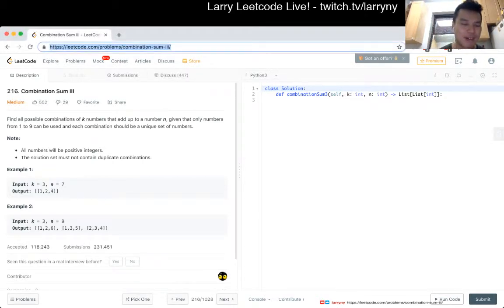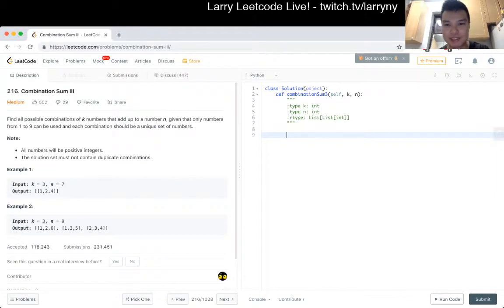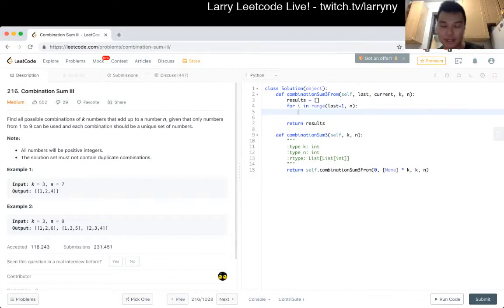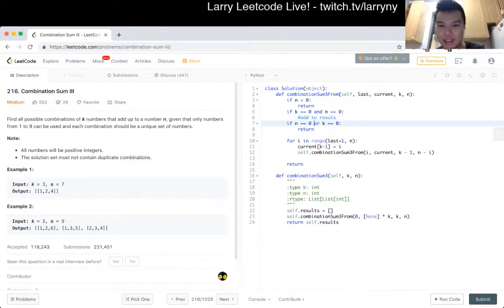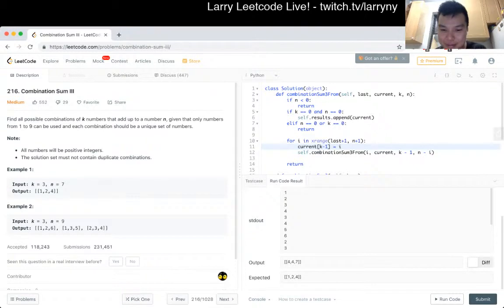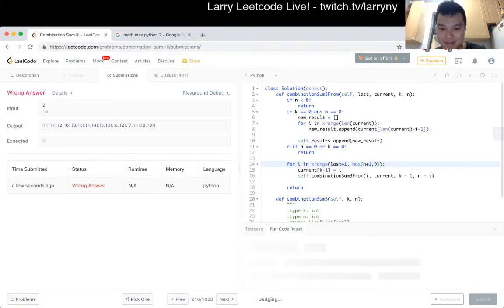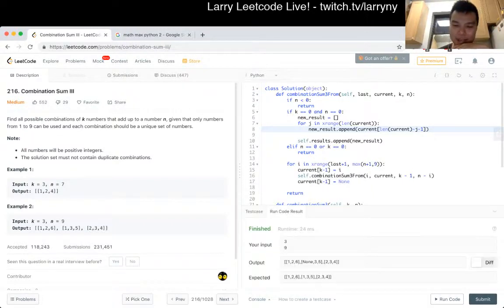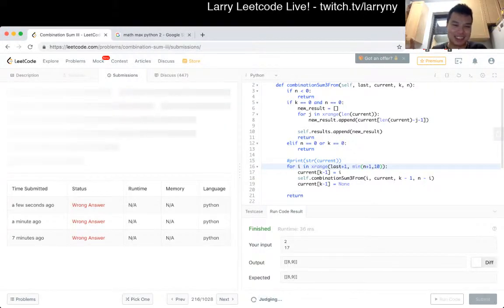216. Combination Sum III (Leetcode Medium)